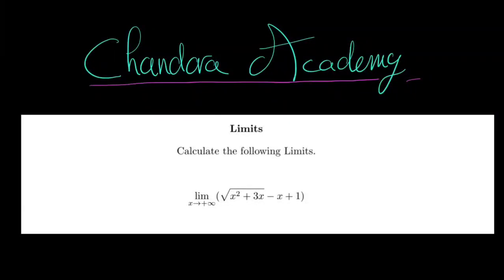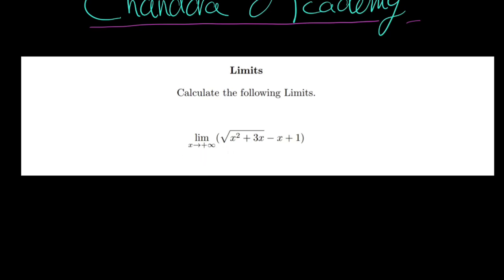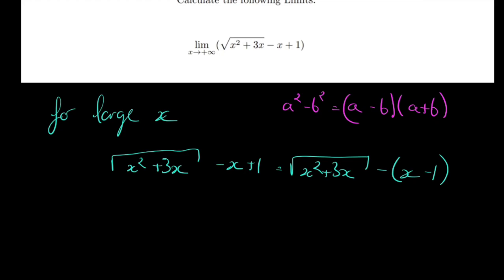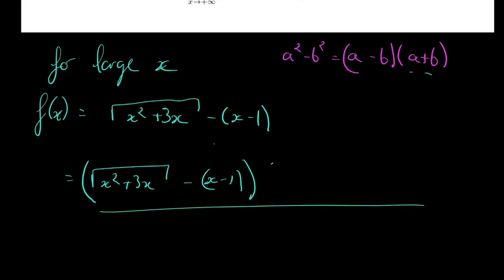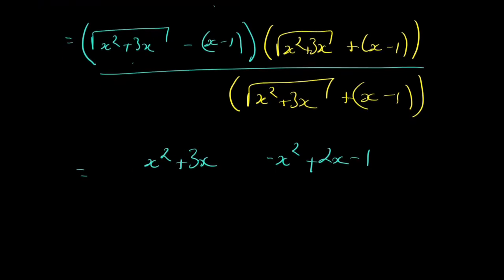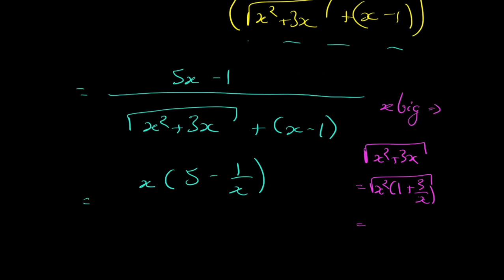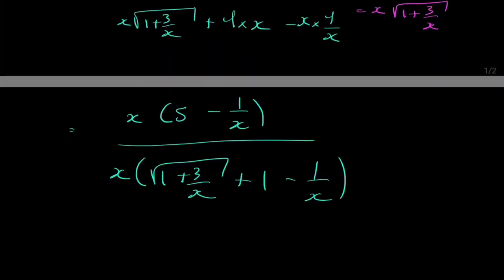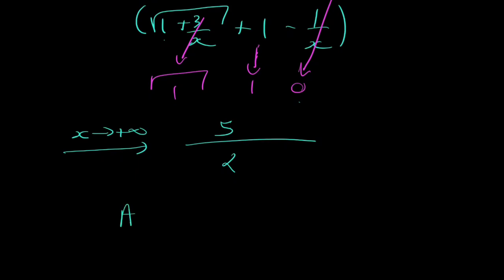Calculating Classic Limits for GRADE 12 (inf-inf form) | part 1